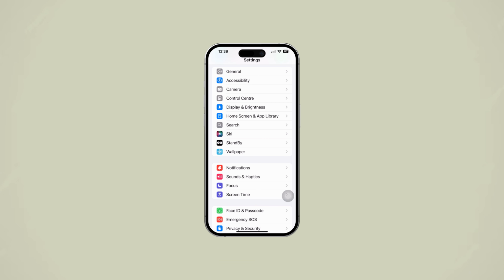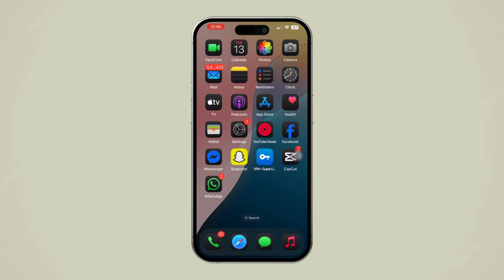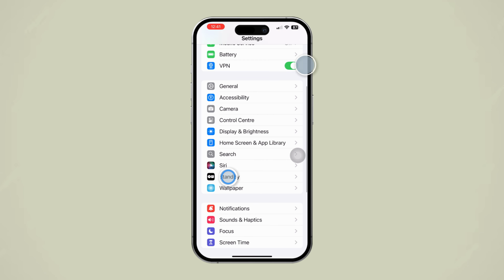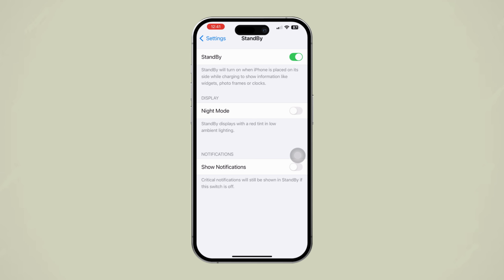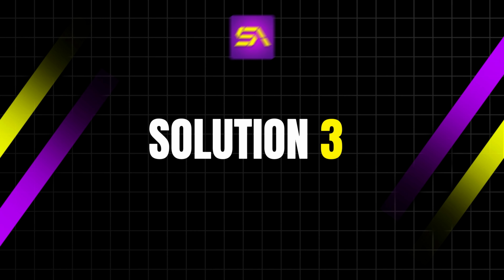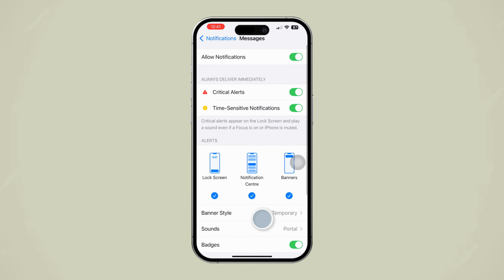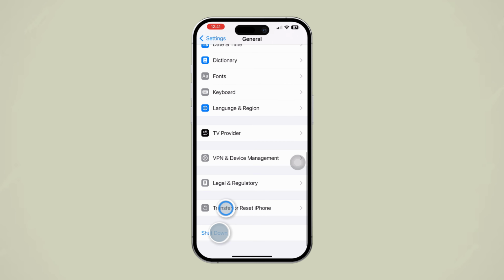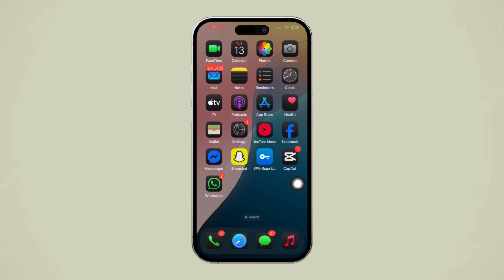Fix Not Getting Any Notifications When StandBy Mode is On | iPhone StandBy Mode Notification Fix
Are you not getting any notifications when StandBy Mode is on your iPhone? This can cause you to miss important alerts, but don’t worry! In this video, I’ll show you how to fix the issue quickly.

Learn the best tips to make sure notifications come through even when your iPhone is in StandBy Mode on iOS 18. I’ll guide you through the settings you need to check and adjust so you never miss a notification again.

Watch now to fix your StandBy Mode notification problem easily!